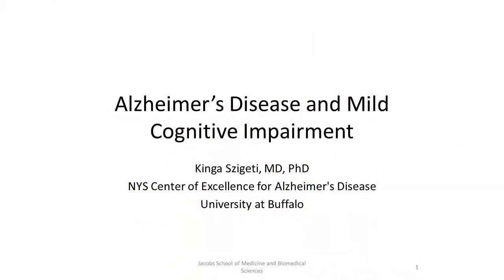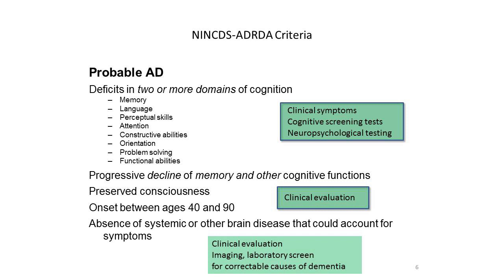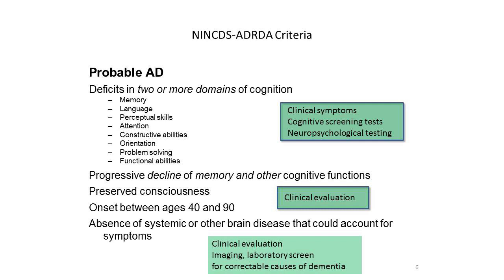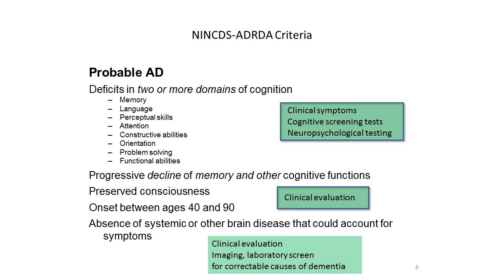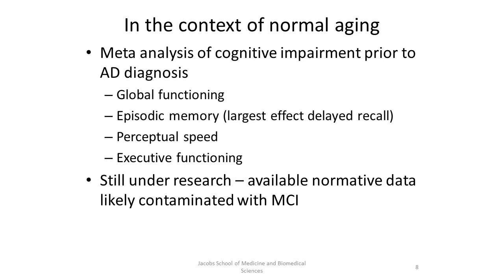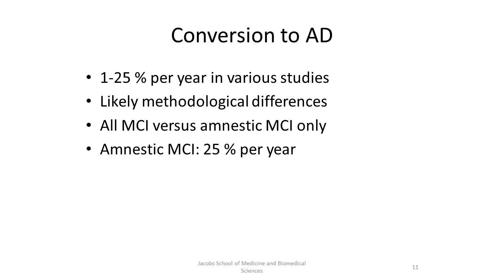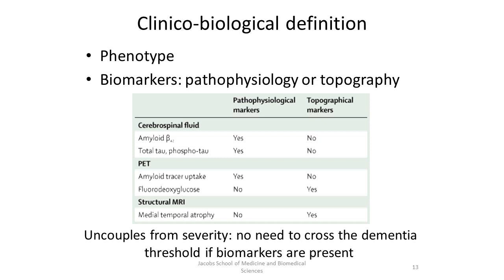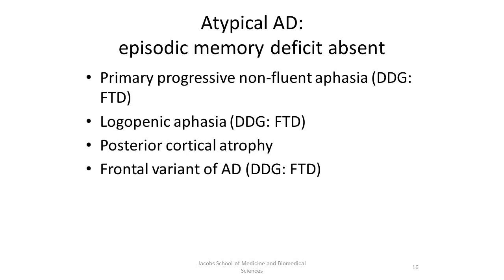Alzheimer's Disease and Mild Cognitive Impairment - Diagnosis